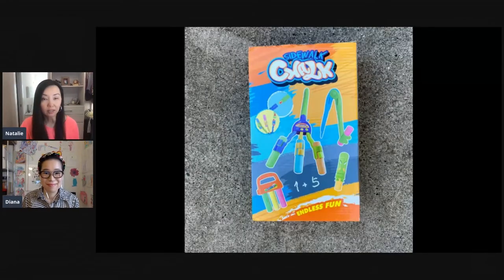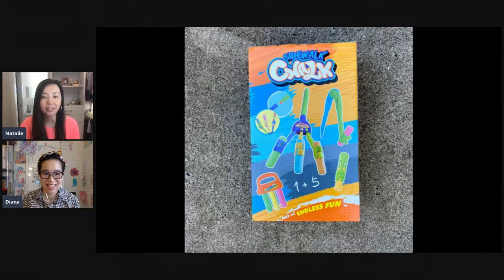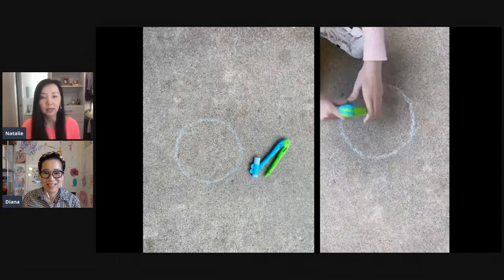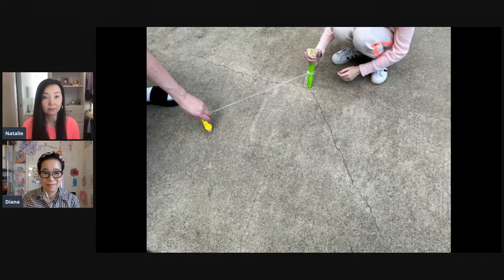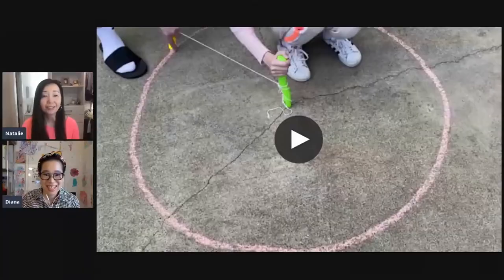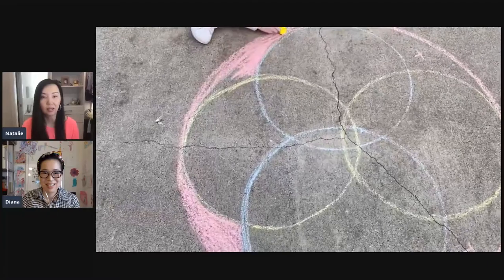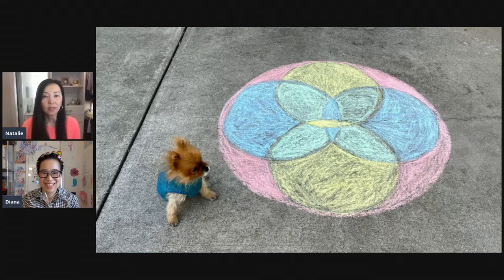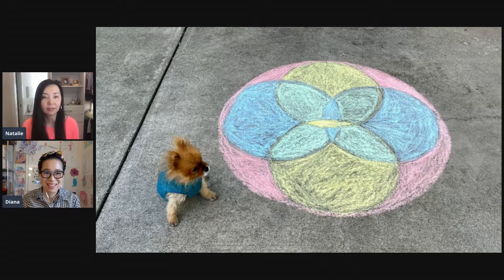Pi Day: Making Sidewalk Chalk Circle Art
Celebrate Pi and everything 3.14! Natalie shows Diana how she uses a sidewalk chalk set with compass to make circle art.

Sidewalk Chalk Set